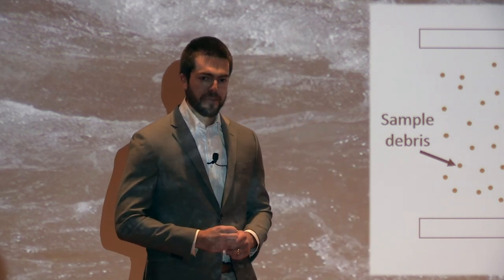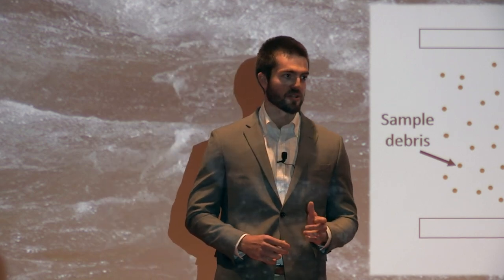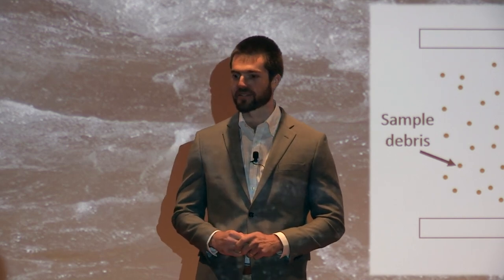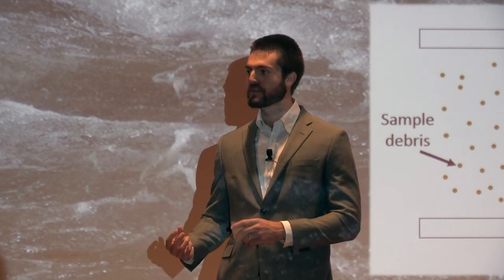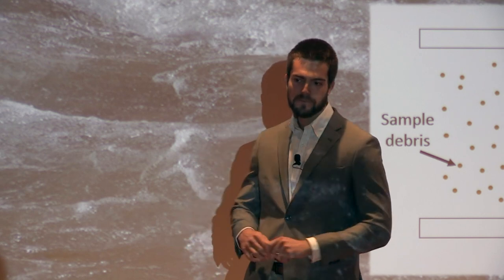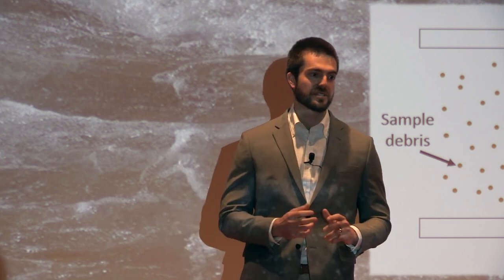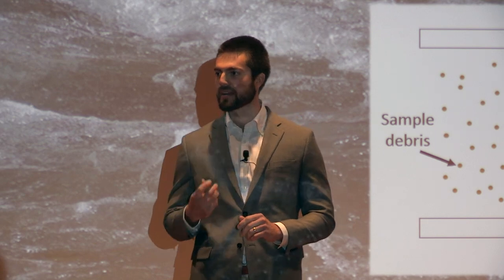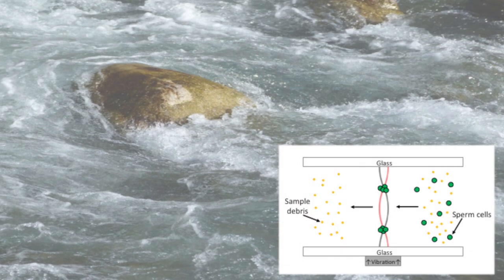2018 UVA Three Minute Thesis Winner: Charlie Clark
Charlie Clark's 2018 UVA 3MT winning presentation.